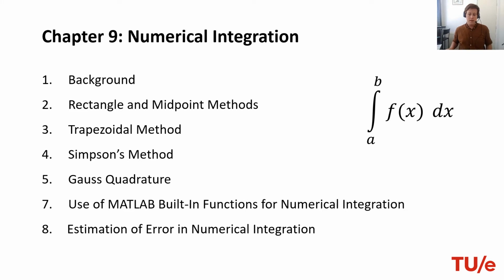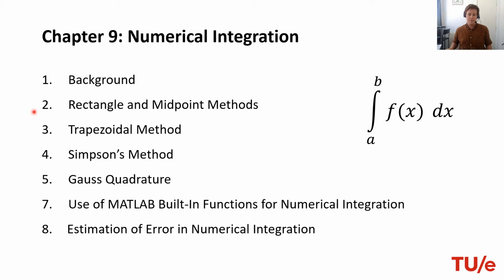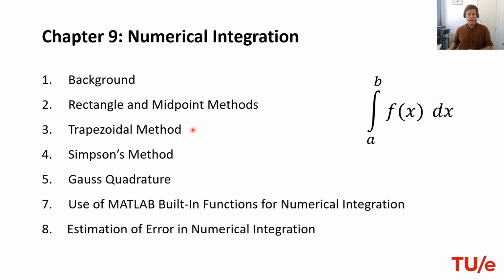2WN50 Module 6: Numerical Integration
Content:
Chapter 9 (Numerical Integration)